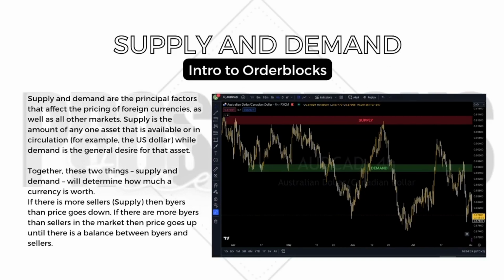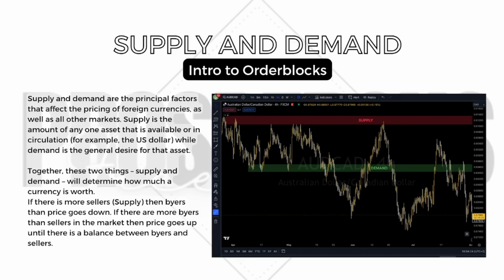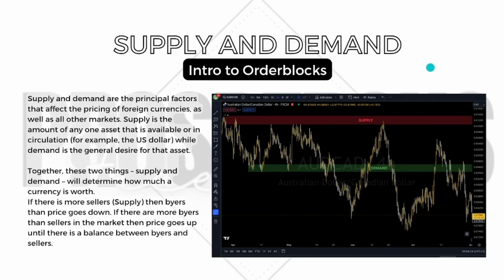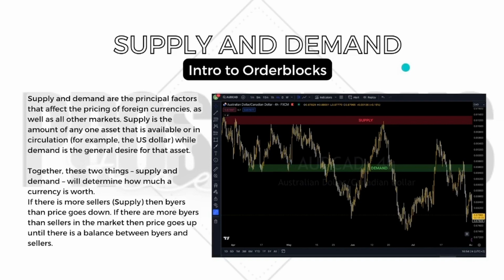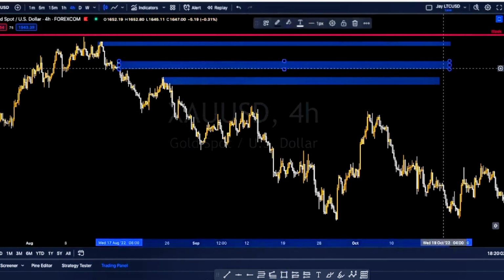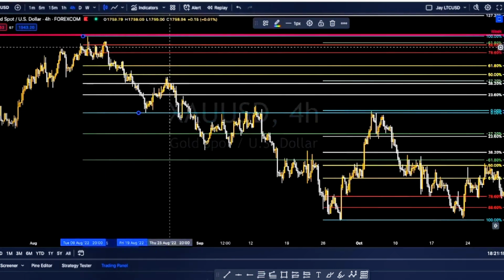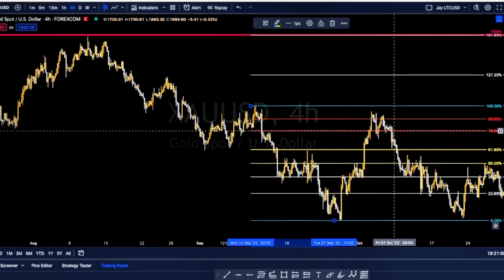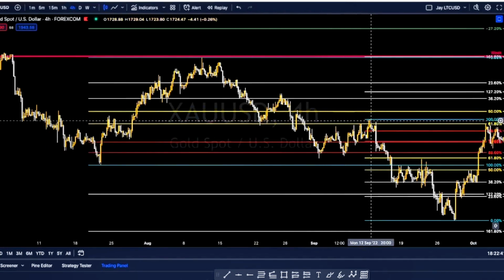What is Supply and Demand in Trading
This video shows and explains in detail what support and resistance is when trading. A very important concept to start understanding price action and how the markets move. Not only forex or crypto markets but basically all markets.